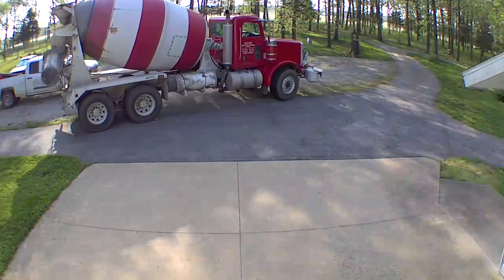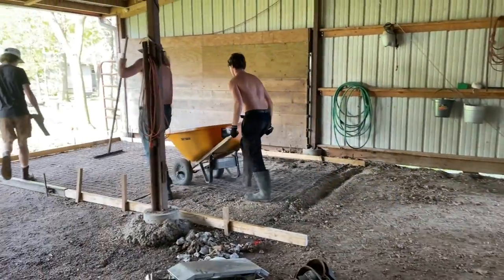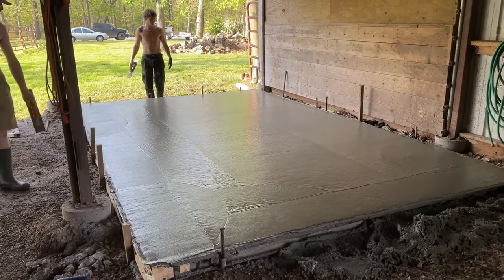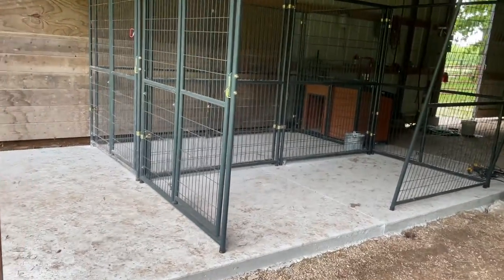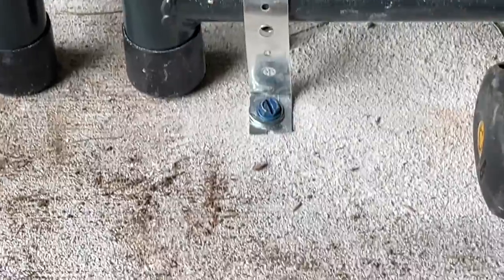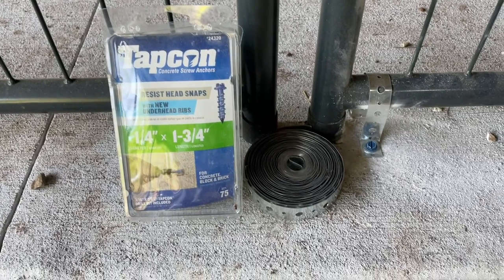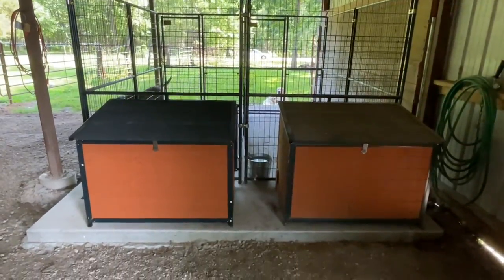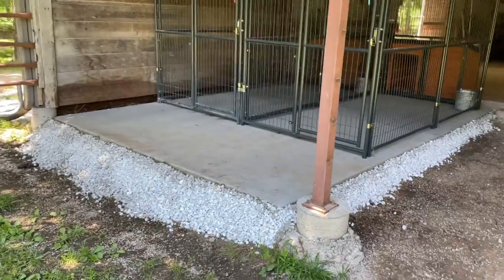How To Build An Outdoor Dog Kennel On Concrete!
Step by step how to build an outdoor dog kennel on a concrete slab.

We offer one on one Coaching!

1/4" x 1-3/4" Hex Head Diamond Tip Concrete Screws

Galvanized Hanger Strap

Behrens 1212 Hot-Dipped Galvanized Steel Utility Pail

Blink Outdoor – wireless, weather-resistant HD security camera with motion detection
5 camera kit

Puppy Play Pen

Pads 48" Round

Petmate Gravity Waterer one gallon:

Scale we use

Adult Dog Food we use and recommend:

Puppy Food we use and recommend: